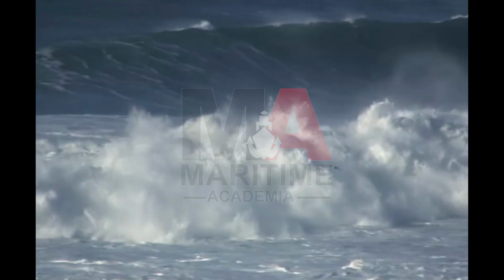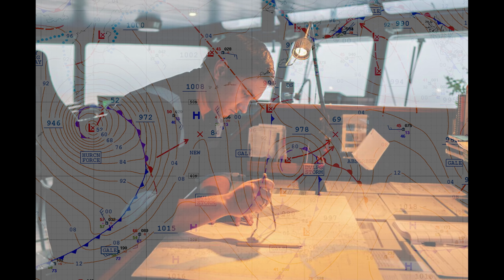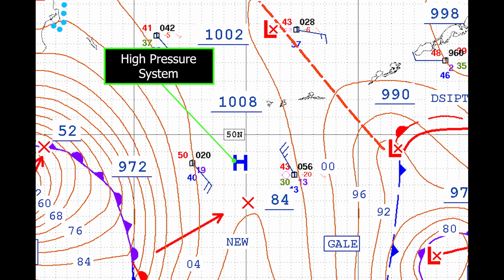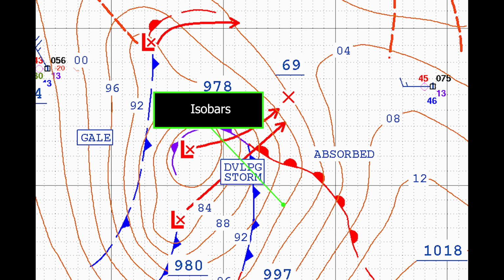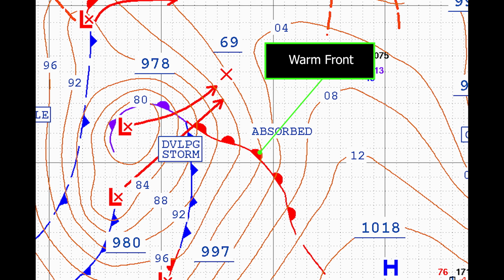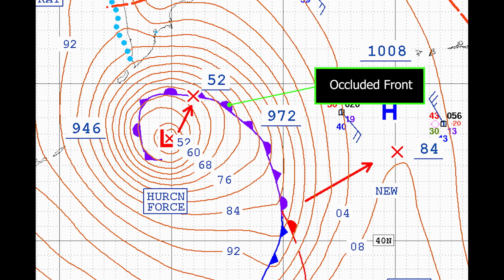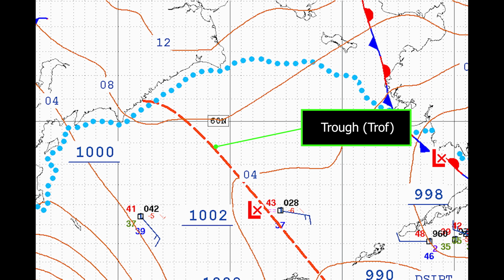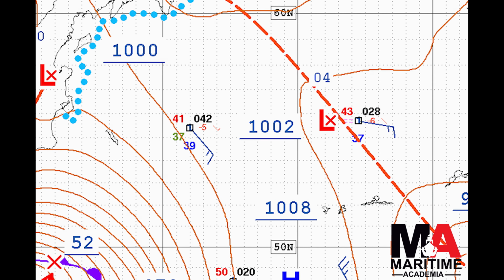Understanding Weather Surface Analysis: A Guide for Mariners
🌦️ Weather Surface Analysis | Maritime Weather Interpretation Simplified 🧭

Want to learn how to interpret surface weather charts like a pro? In this video, we break down Weather Surface Analysis — a key skill for safe voyage planning and decision-making at sea.

📘 What You'll Learn:
✅ What surface weather charts are
✅ Key symbols used in surface analysis (pressure systems, fronts, isobars, etc.)
✅ How to interpret high and low pressure areas
✅ Understanding wind patterns and weather systems
✅ Practical applications for seafarers and maritime students

This video is perfect for cadets, officers, and maritime instructors looking to strengthen their weather forecasting skills and ensure safer navigation at sea.

🛳️ Useful for:
• Deck cadets and junior officers
• Marine transportation students
• Bridge watchkeepers
• Anyone preparing for STCW or OIC-NW exams